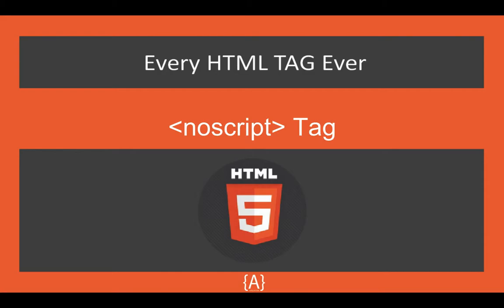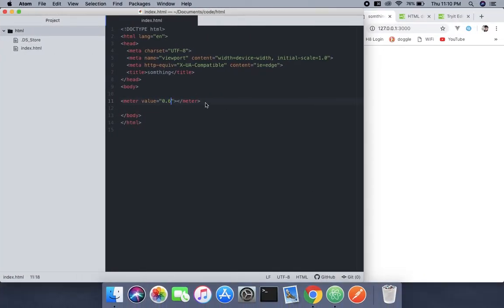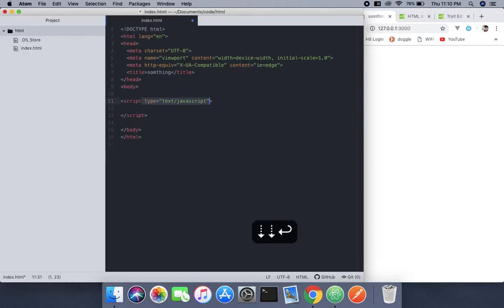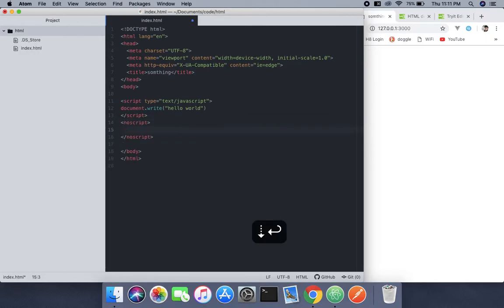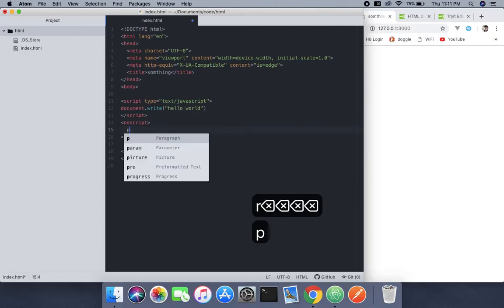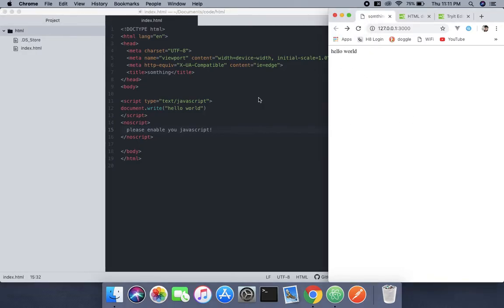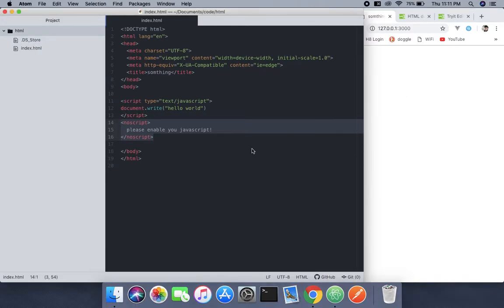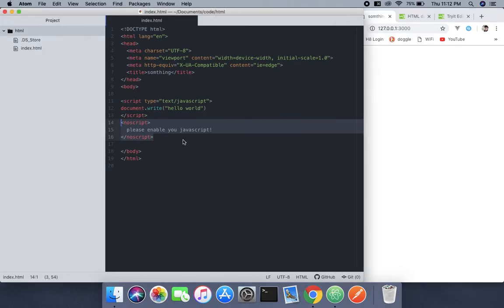HTML Tags - noscript tag HTML5